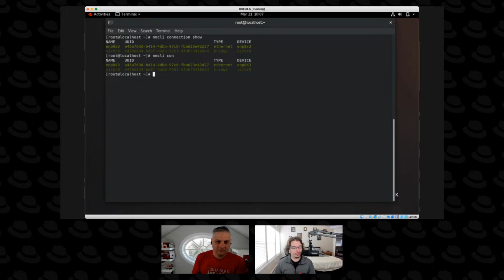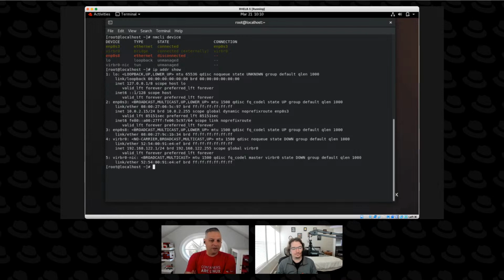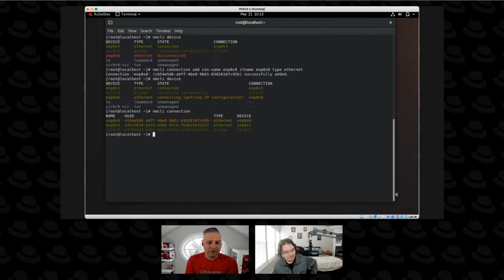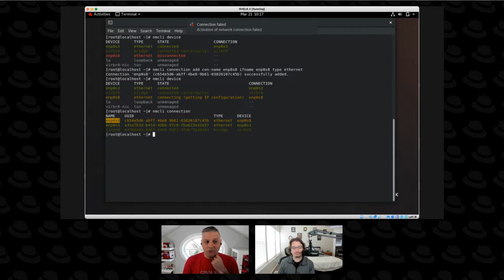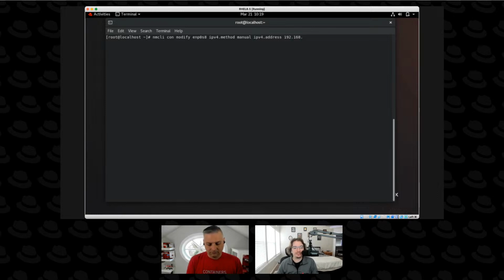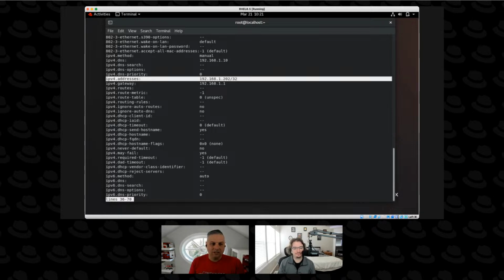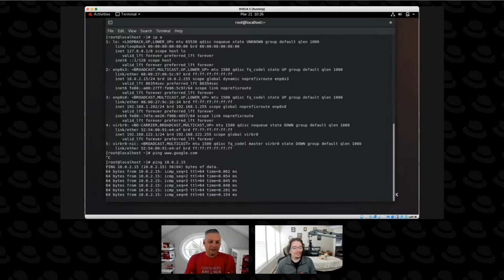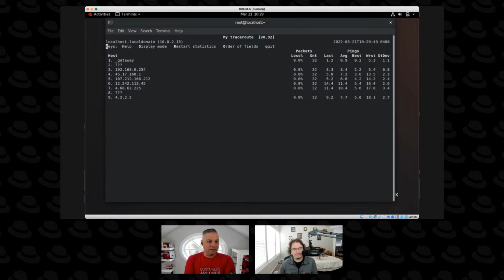Networking | Into the Terminal 11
[Blog] Mange Network Connections from the Linux Command Line with NMCLI

[ Blog] What Is Computer Networking?

Chapters
00:00 Preshow
02:30 Intro
03:20 The nmcli Command
09:03 Setting up a Second Device
14:20 Converting Static to Dynamic IPs
23:30 Ping and mtr
31:02 Wrap up